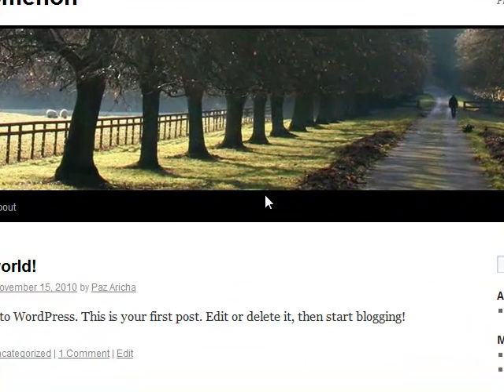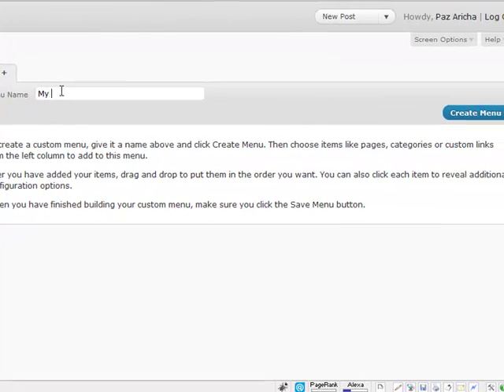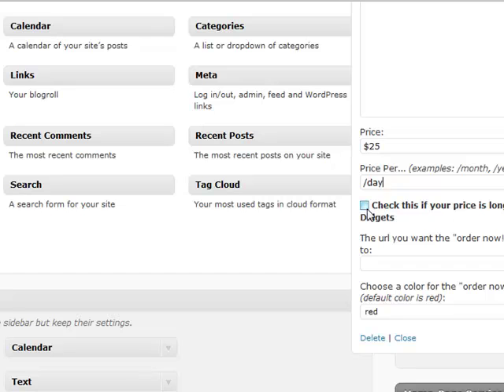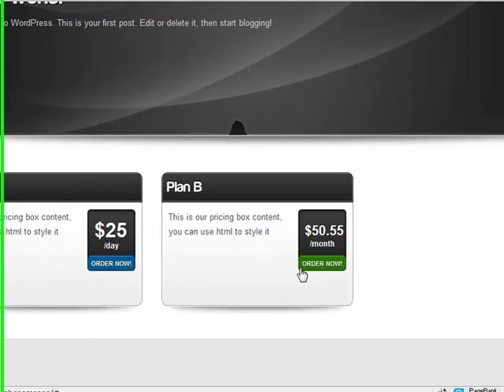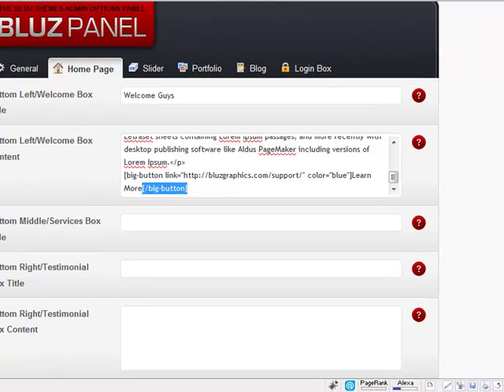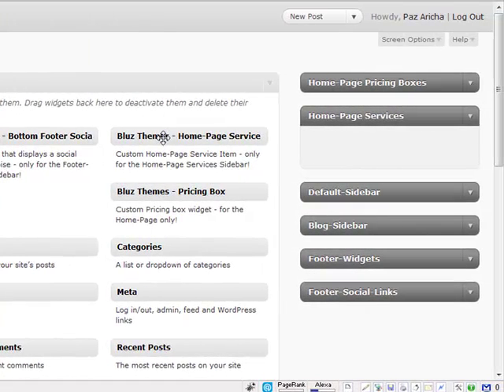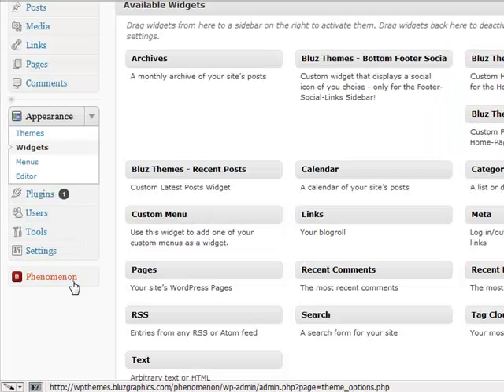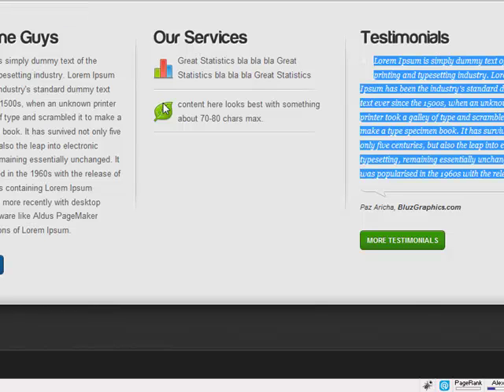Phenomenon Wordpress Theme - Homepage Customization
In this screencast I will show you how to customize the home page in my Phenomenon hosting wordpress theme. If you're inersted in it check it our